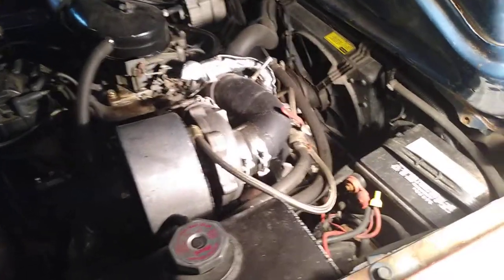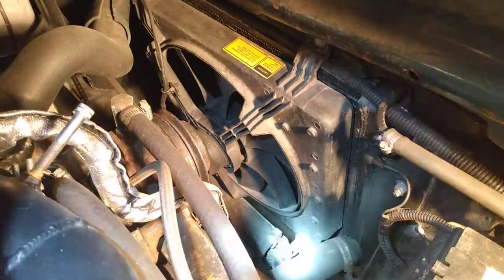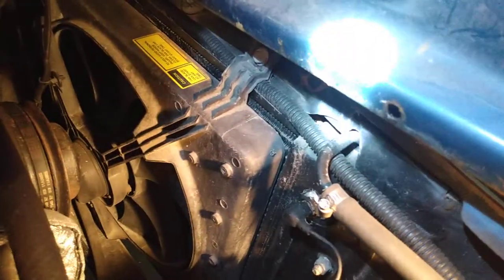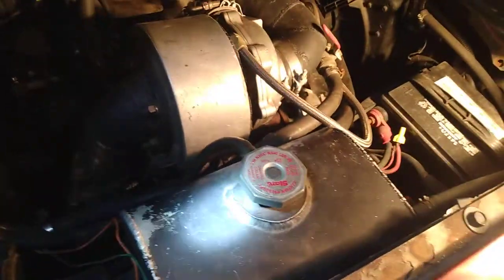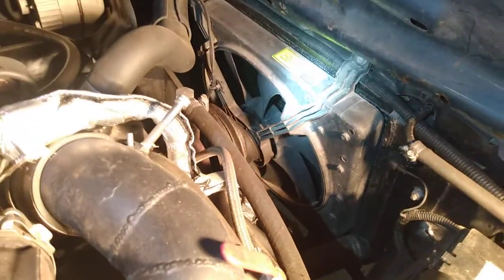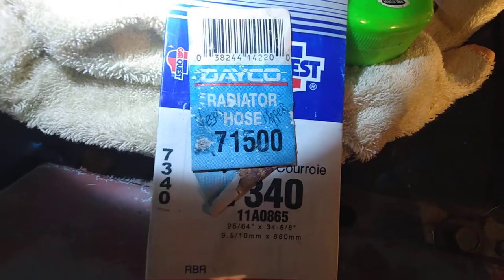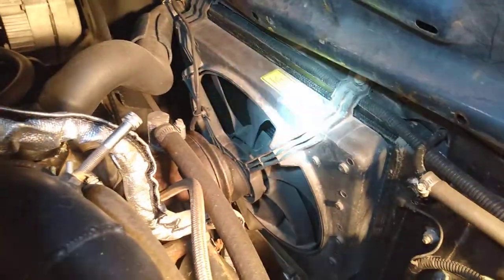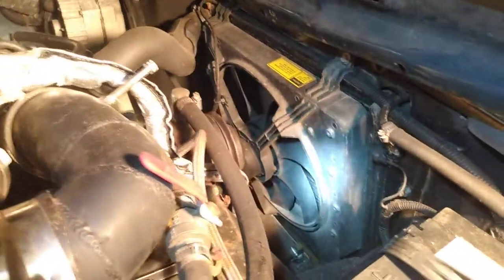chevy vega wagon radiator setup install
V8 Vega using 90s chevy Cavalier radiator and remote fill tank on 77 chevy vega wagon.